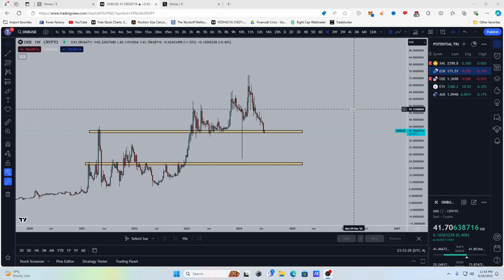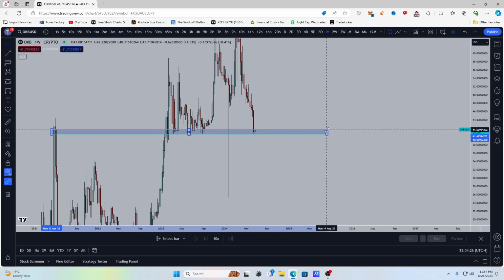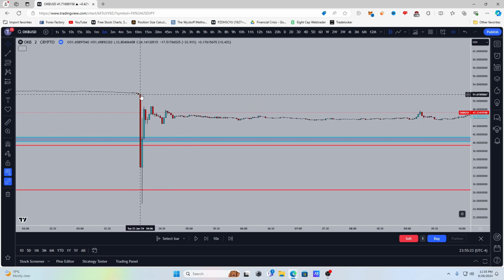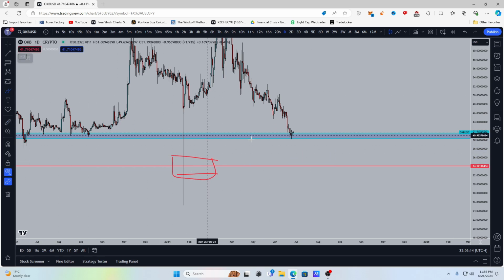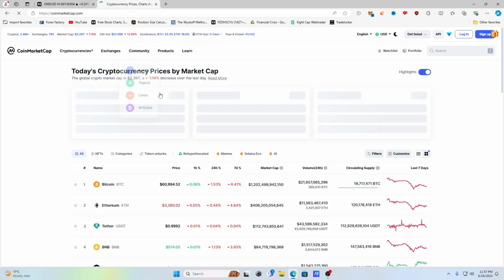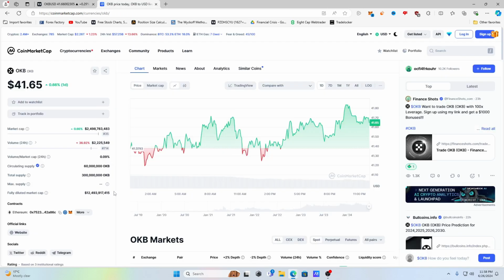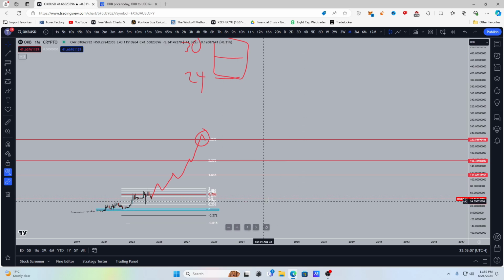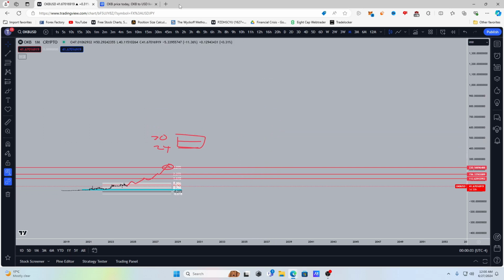$1,000 OKX (OKB) CONFIRMED! LISTEN UP (HUGE POTENTIAL) - OKB PRICE PREDICTION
EXTRA TAGS (GAME IS GAME)